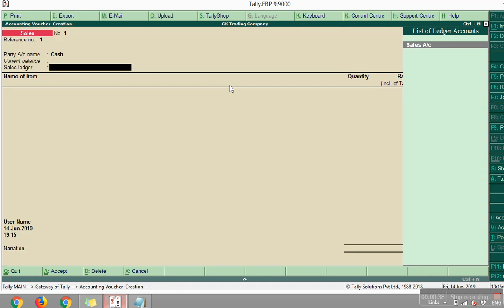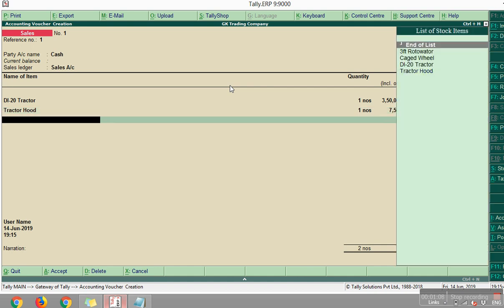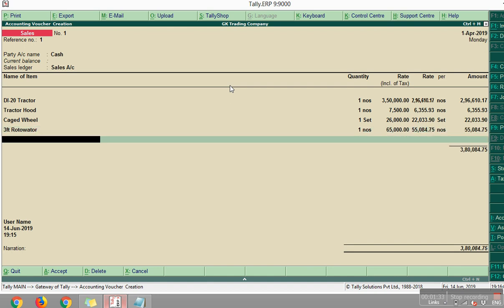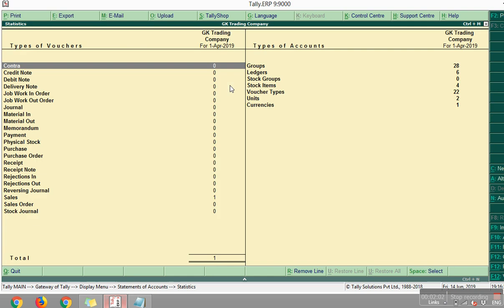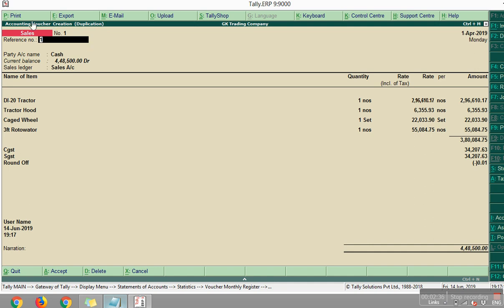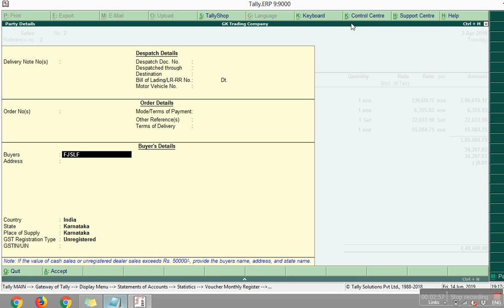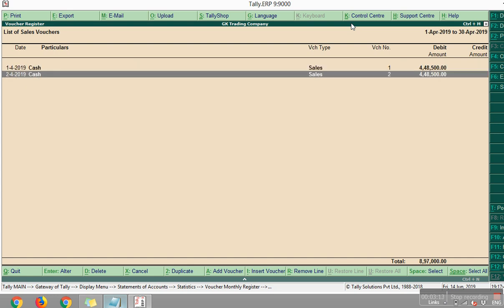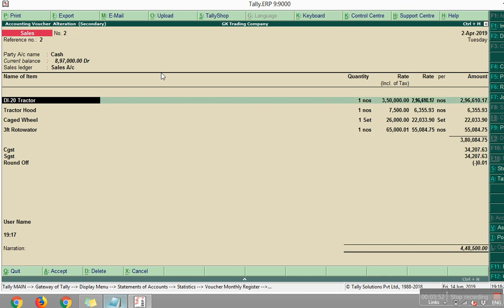How To Duplicate Entry In Tally ERP9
HOW TO DUPLICATE AN VOUCHER IN TALLY ERP9
how to pass duplicate entry in tally erp9